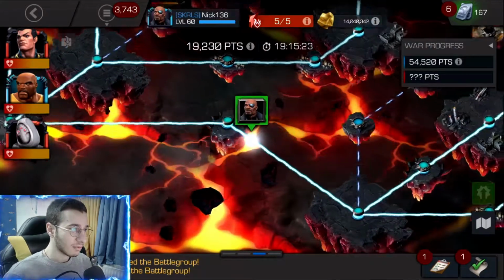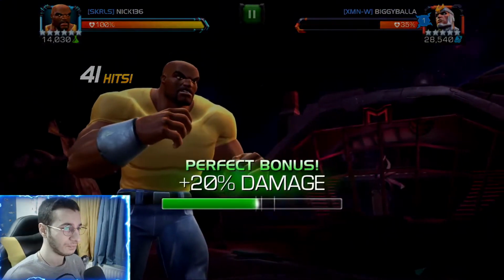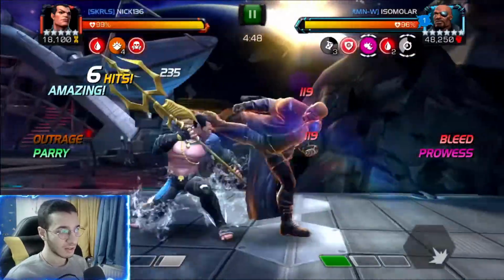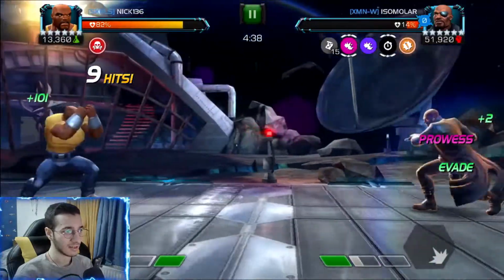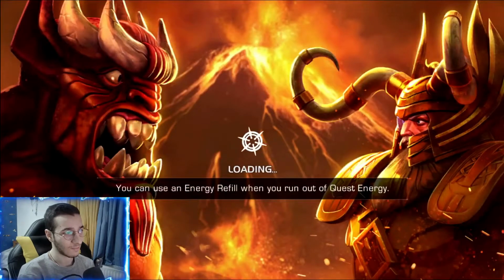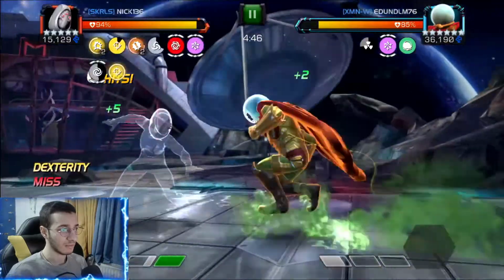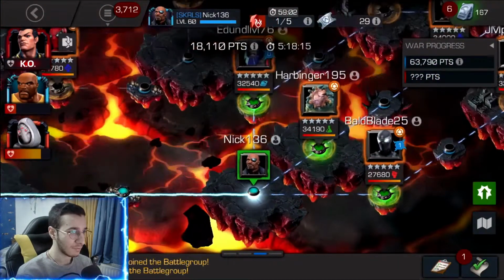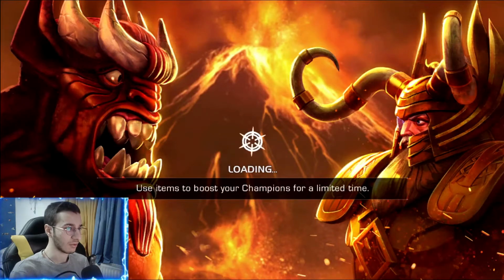6th Alliance War Of Season 25! (SKRLS Vs XMN-W ) | Marvel Contest Of Champions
This alliance war was a pretty good one! We did good in that nick fury fight which is a very difficult fight in my opinion! Hope you enjoyed